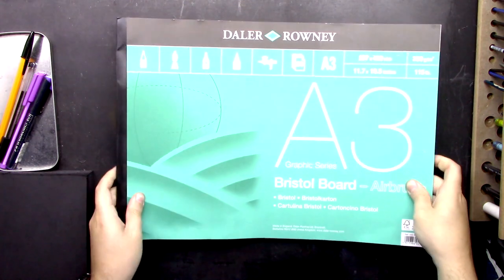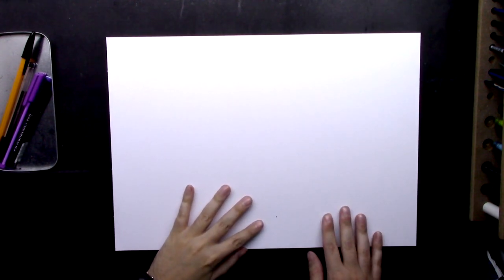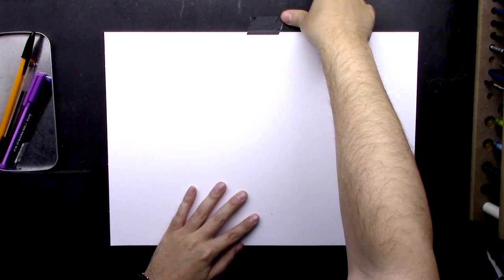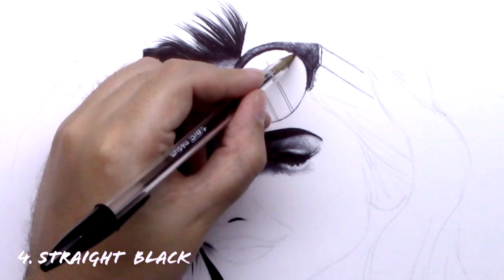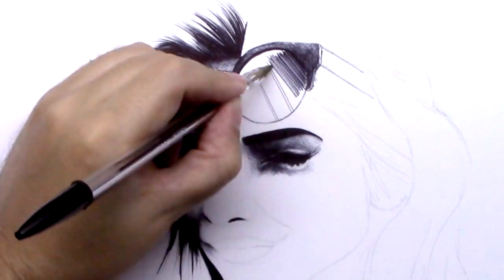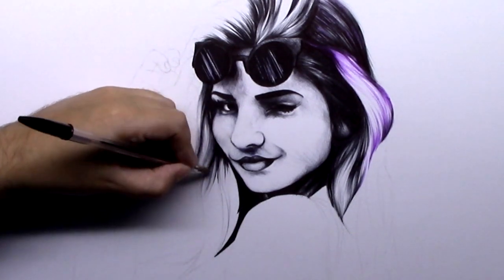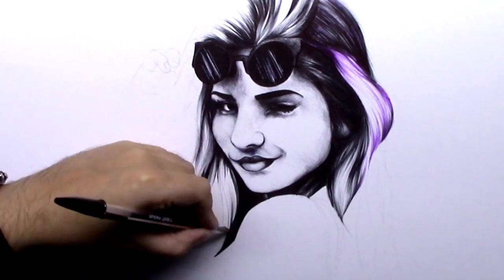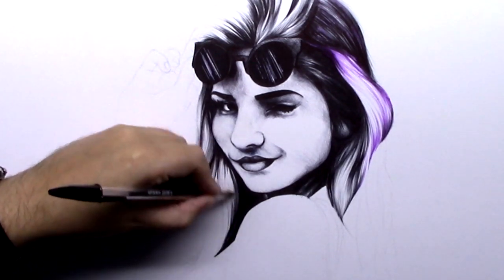How To Draw With A Ballpoint Pen | Art Tutorial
In this art tutorial I try to explain how I draw with a ballpoint pen so if your looking into drawing with a bit of Ink maybe this tutorial can help you. I chose a picture of a girl without too much detail so I could get it drawn up pretty quick and I made her purple because I just couldn't help myself. I hope this ballpoint portrait tutorial helps you and if it does drop me a comment i'd love to know what you think.

Materials Used:
Bic Fine Ballpoint Pen
Bic Crystal Ballpoint Pen
Purple Ballpoint